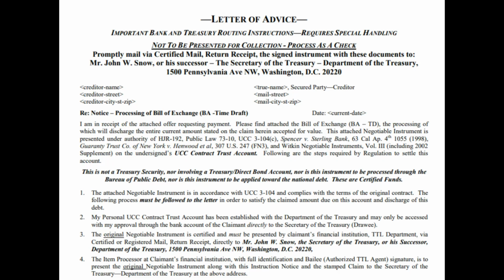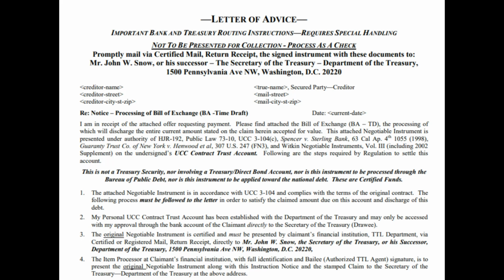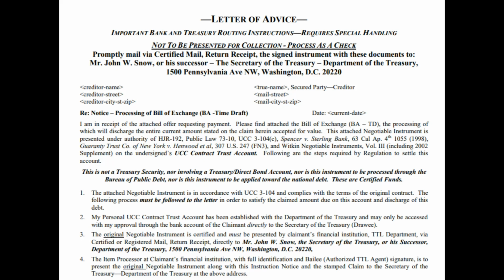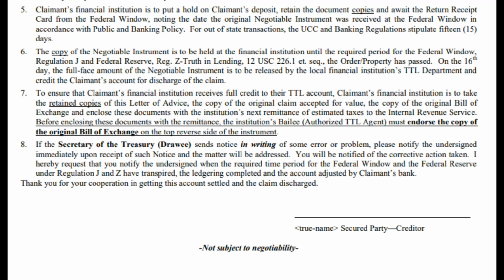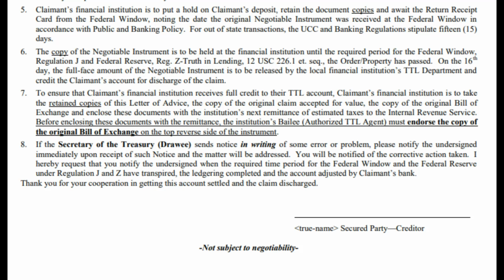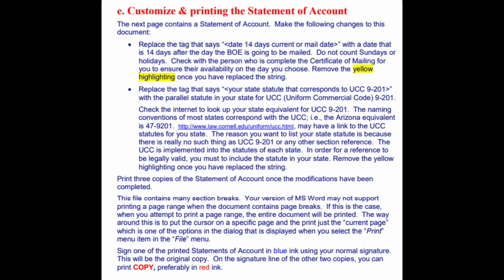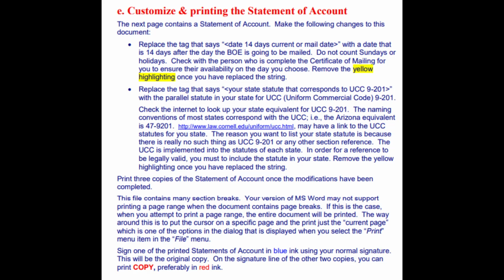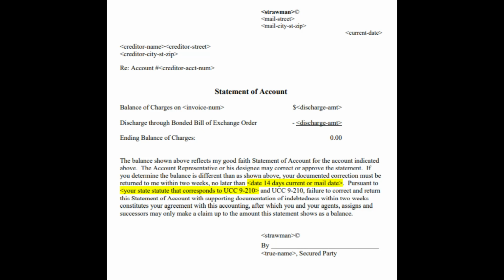Bill of Exchange. 3. "How to Serve it, and Bank Processing Instructions" - Explained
SOVEREIGNPRODUCTIONS369.COM
                                       UCC -1 & UCC 3 Private Trust Creations and Filing $350.00
                                                                         EMAIL WITH INQUIRIES -
                                    OR TO GET ON THE WAIT LIST - Free A4V for HOSPITAL, (S.B.A.)
                                            SMALL BUSINESS LOANS, TAXES, STUDENT LOANS,
                                                     AND HOSPITAL BILLS OVER 10K - NO LIMIT

                                           SEND FRONT AND BACK OF THE BILL IN PDF FORMAT
                                                     TO THE ABOVE EMAIL - ATT* TONY-TOONE